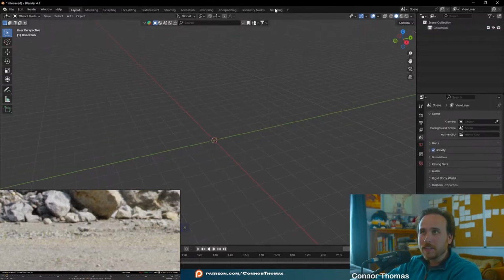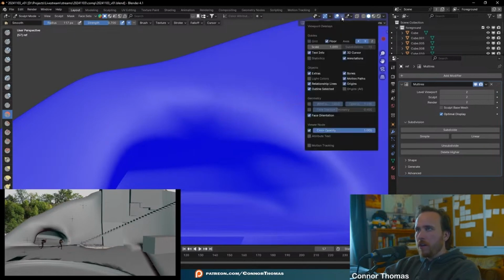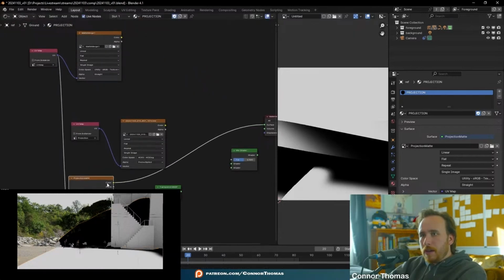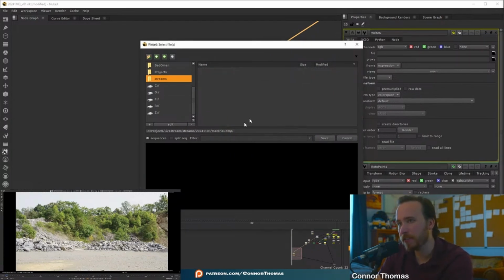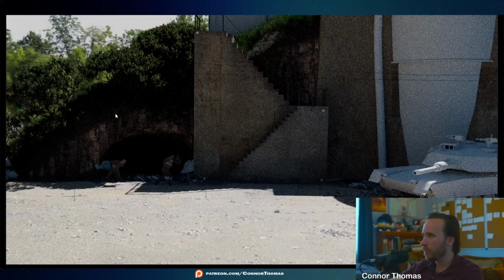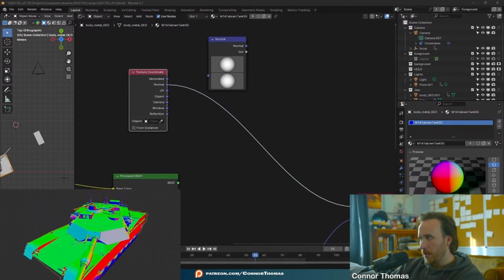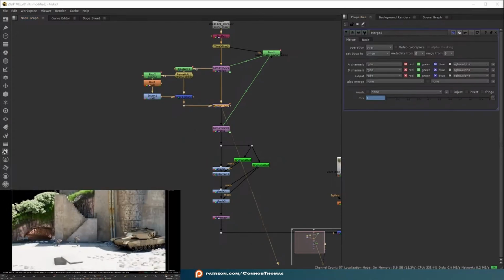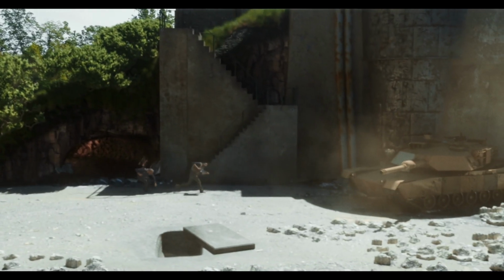Hollywood CG VFX in Blender Tutorial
Welcome to our comprehensive tutorial on creating a stunning full CG set extension VFX shot using Blender and compositing it in Nuke. In this step-by-step guide, we'll take you through the entire process, from initial concept, to tracking in blender, to modeling in blender, texturing and shading, lighting, and then final composite, sharing tips, techniques, and project files to help you follow along and create your own cinematic VFX shot.

Creating a Full CG VFX shot in Blender and compositing in Nuke.

Tools Used:
Blender: For modeling, texturing, animation, and rendering.
Nuke: For compositing, color correction, and final touches.
Additional Resources:
Blender official documentation: Blender Docs
Nuke official documentation: Nuke Docs